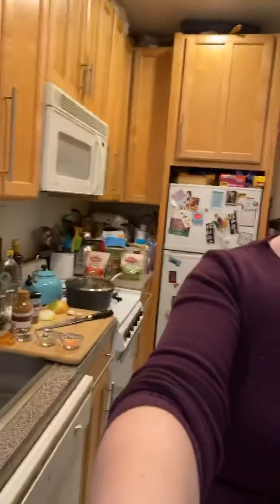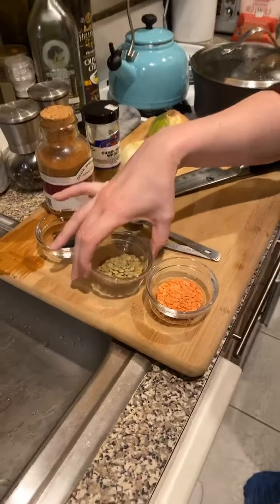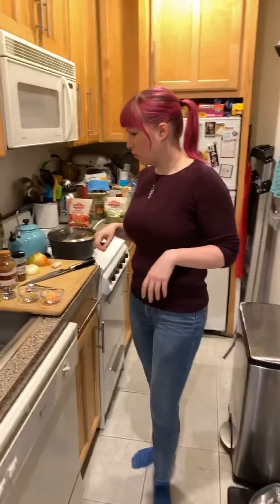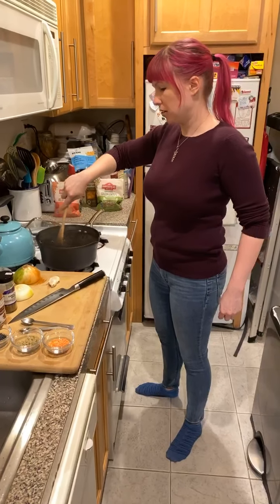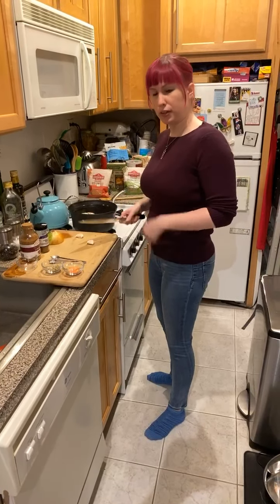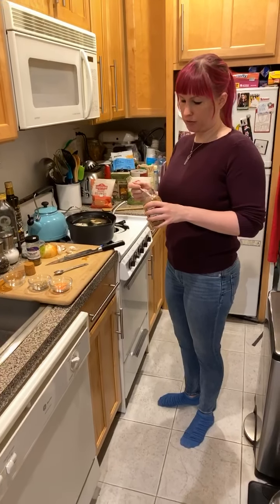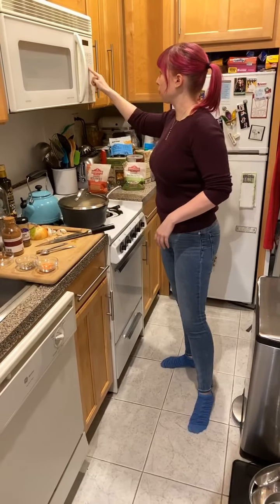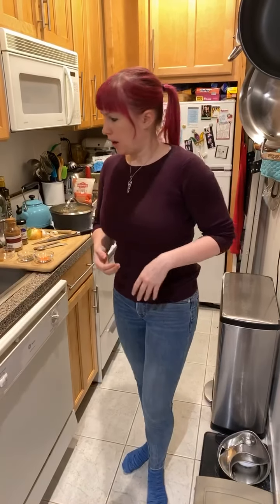Cooking 101: Lentils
A quick tutorial on how to prepare lentils for several different types of meals.